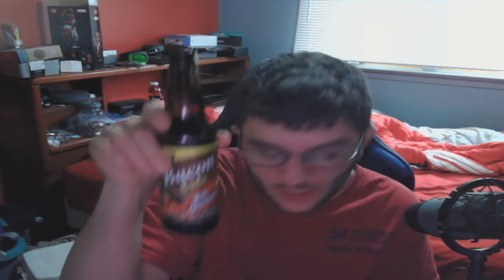Bacon Soda with Chocolate Review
Trying bacon soda with chocolate